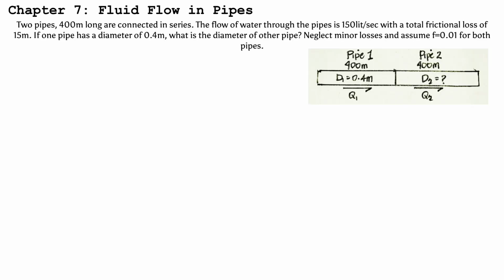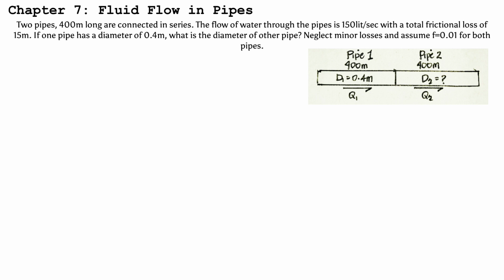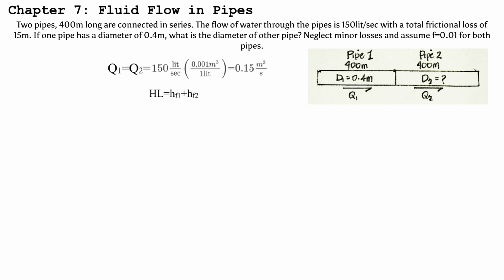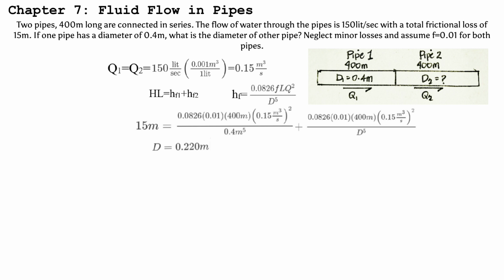𝙿𝙾𝚂𝙰𝙳𝙰𝚂 𝚊𝚗𝚍 𝙿𝚁𝙰𝙲𝙰𝙻𝙴|𝗣𝗶𝗽𝗲𝘀 𝗶𝗻 𝗦𝗲𝗿𝗶𝗲𝘀|#1|2 𝙱𝚂𝙰𝙱𝙴-𝙱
Please watch our lecture video on Fluid Flow in Pipes: Pipes in Series

In fluid mechanics, pipes in series means a network of pipes that carry fluid through them one after another. The head loss in this system is the sum of losses in each pipe, and pressure drop increases with the square of flow rate. It is widely used in fluid systems such as pipelines, HVAC, and water distribution.

In this problem, we’ll look at how to calculate the diameter of another pipe where minor losses are neglected and assume f = 0.01 for both pipes.